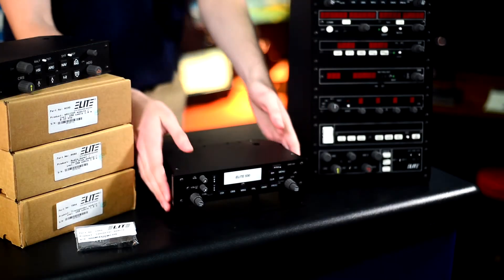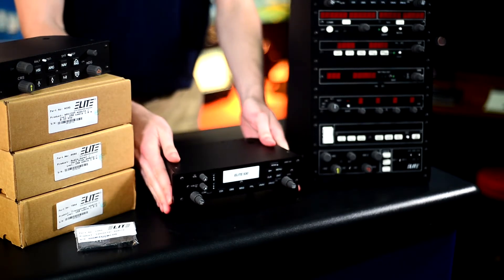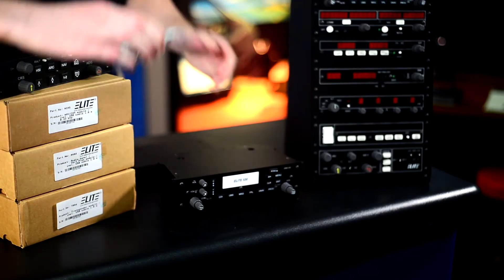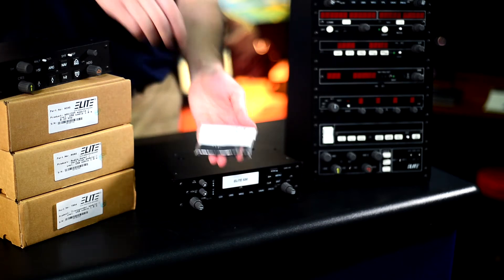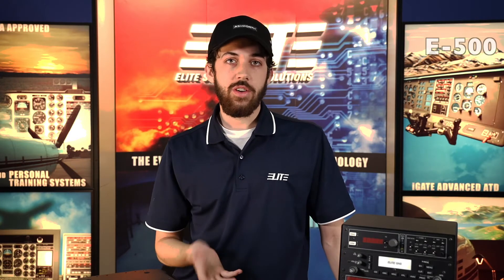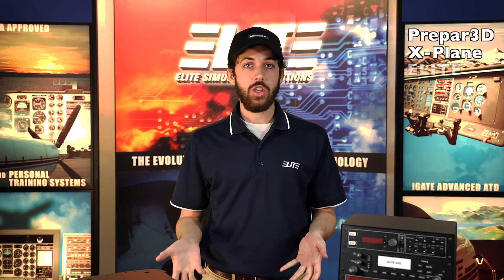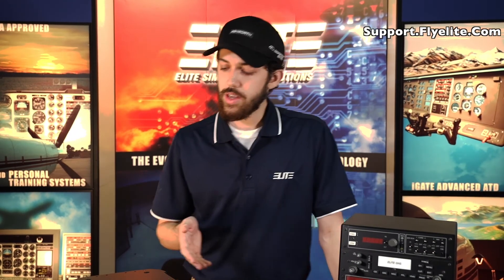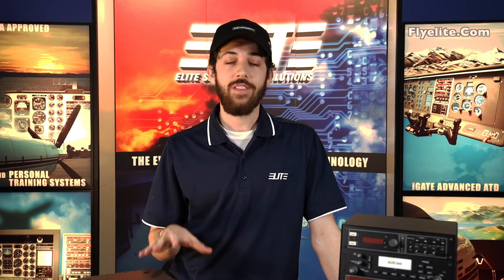ELITE Avionics Modules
The all new enhanced mod­u­lar AP-4000 is mod­eled after the most pop­u­lar avion­ics stack in avi­a­tion his­tory, the Bendix/King Sil­ver Crown. Offers LED read­out with­out dupli­cat­ing the NAV stack on screen in the soft­ware.

The AP-4000 is the most cus­tomiz­able avion­ics panel on the mar­ket. You can start with just one individual module and add others later. USB connectivity allows for easy installation and freedom to choose which modules are important to you. If you’re interested in all of the avionics modules, view the full ELITE AP-4000 Avionics Stack.